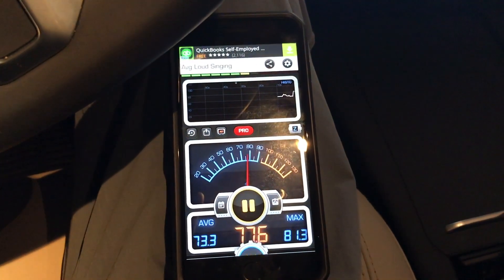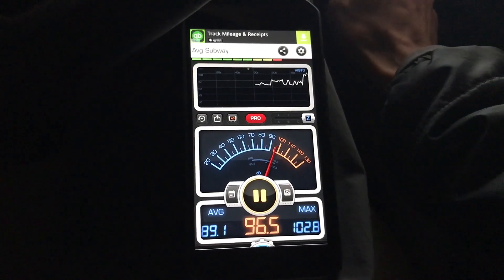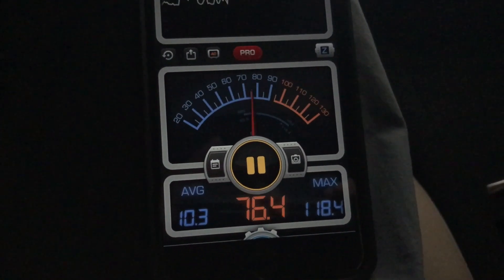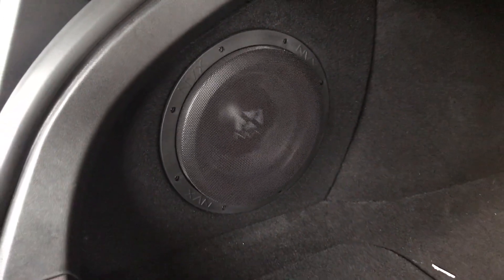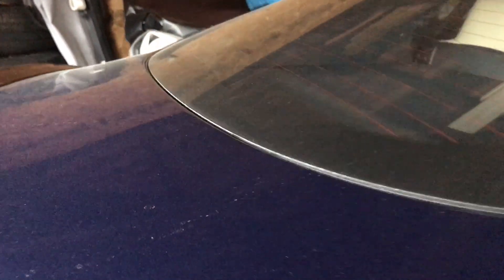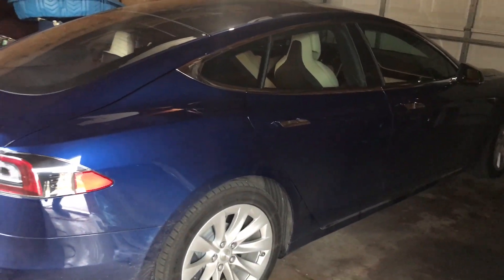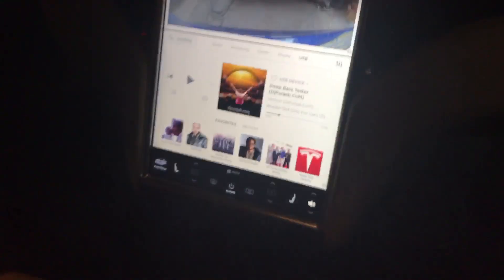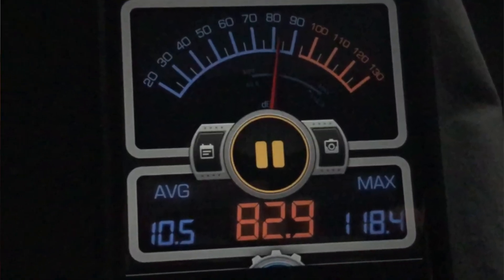Part 3 - NVX Sound System Testing - My Tesla Journey - Model S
Last part of the NVX B.O.O.S.T. subwoofer sound system

Deep Bass Tester by DJpunJab.com